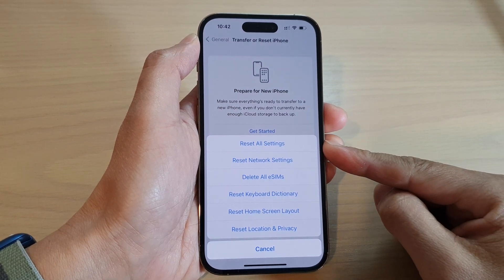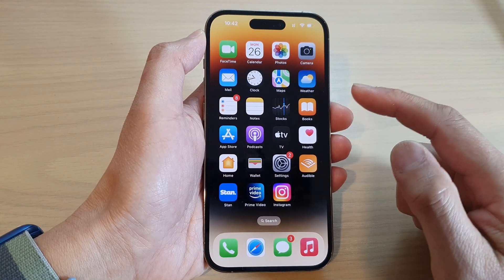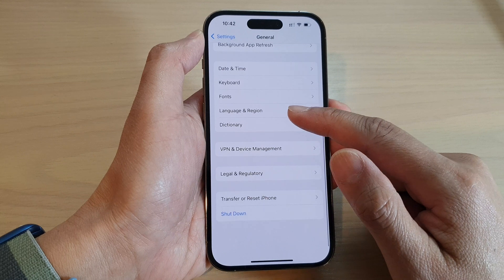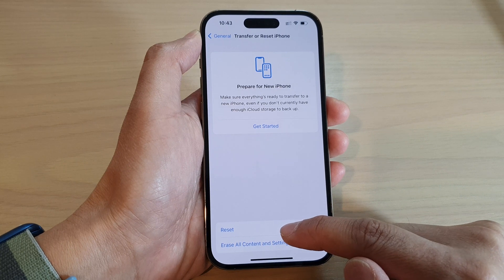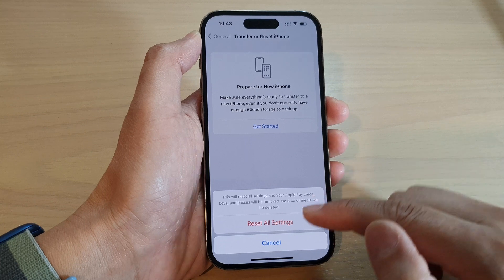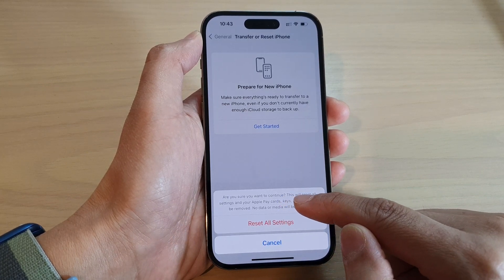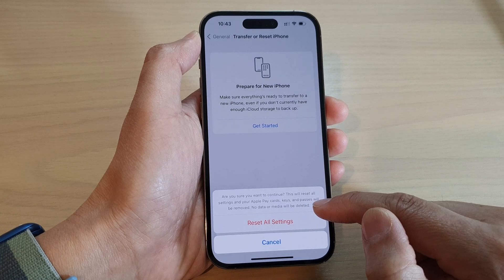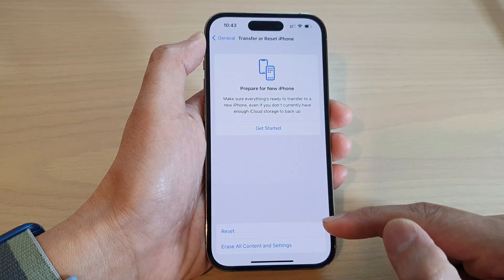iPhone 14's/14 Pro Max: How to Reset All Settings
Learn how you can reset all settings on the iPhone 14/14 Pro/14 Pro Max/Plus.